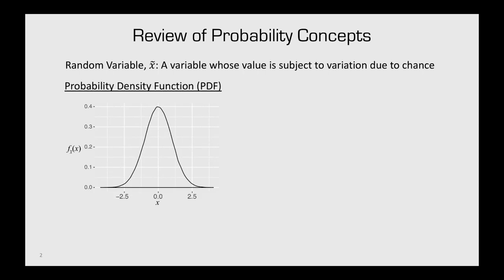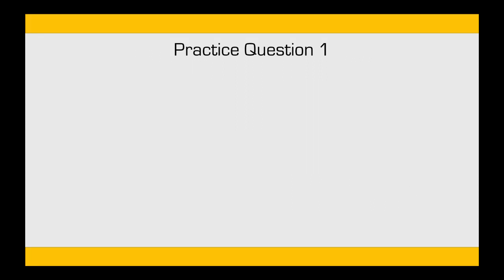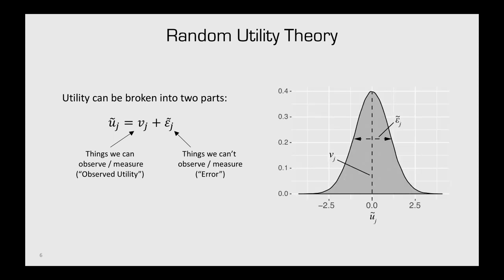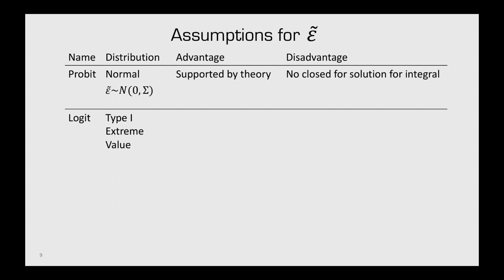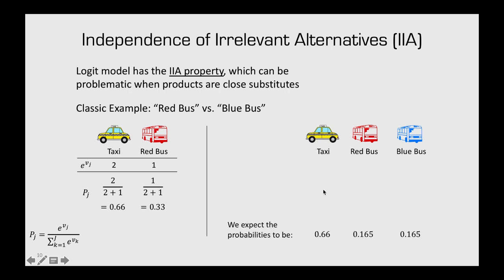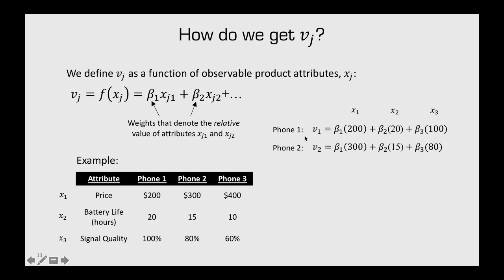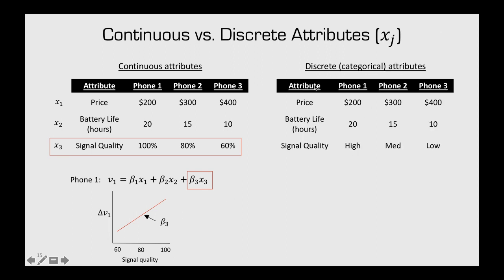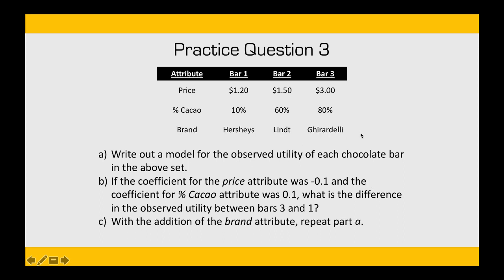Introduction to choice modeling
In this lecture, I introduce core concepts in choice modeling, including probability and random utility models.

For more details about the logit model, see Chapter 3 of Kenneth Train’s book, “Discrete Choice Methods with Simulation”

Links to Sections:
00:11 - Review of Probability
03:46 - Practice Questions 1
04:27 - Random Utility Theory
09:07 - Probit vs. Logit Model
11:15 - IIA Property of the Logit Model
13:34 - Practice Questions 2
14:34 - Specifying the Observed Utility
17:54 - Continuous vs. Discrete Attributes
21:04 - Practice Questions 3